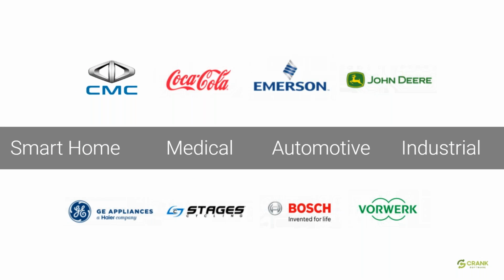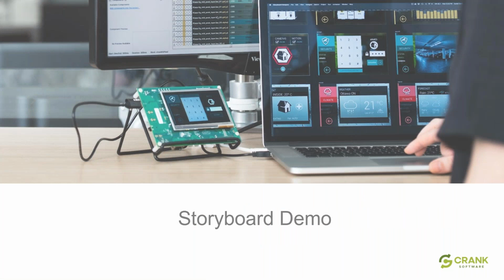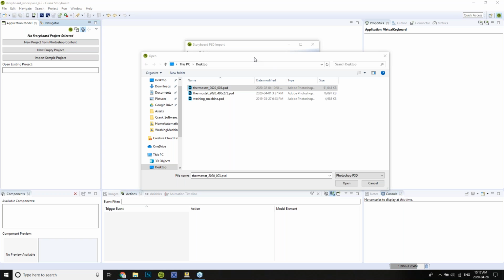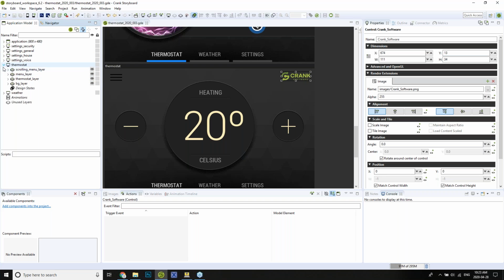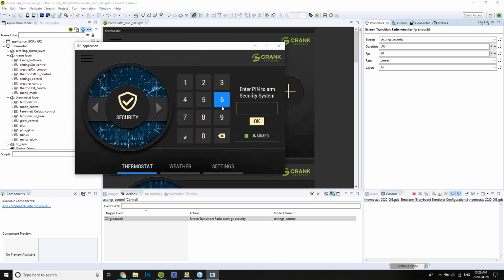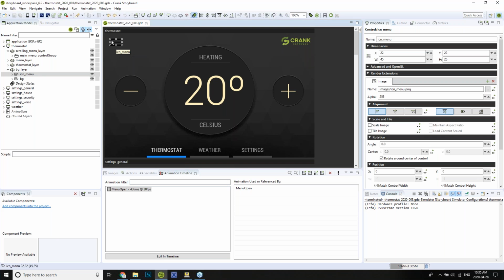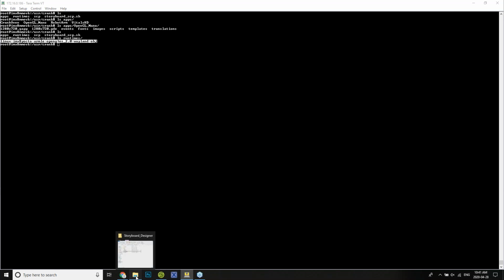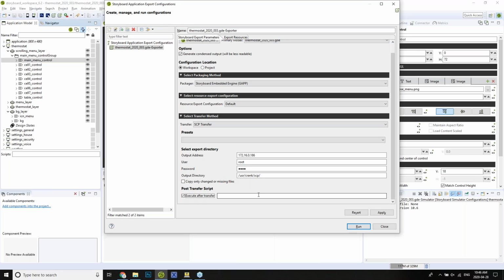[Webinar] Getting Started with Storyboard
Learn the ins and outs of Storyboard to see how it fits into your UI design and development workflow. We’ll walk you through the basics of setting yourself up and getting comfortable with Storyboard’s key features and workflow.

This 45 minute live session is geared towards new users looking to get the most out of Storyboard. With Crank Software’s technical experts on standby, you’ll get all of your questions answered in real time.

Learn how to use Storyboard to build your first embedded UI including:
- Storyboard installation process
- Configuration based on host and target system
- Explanation of widgets, samples and functionality
- Creation of a simple project
- Deployment to the target system